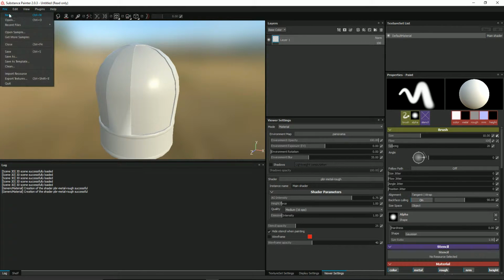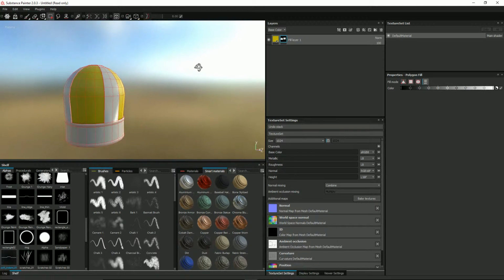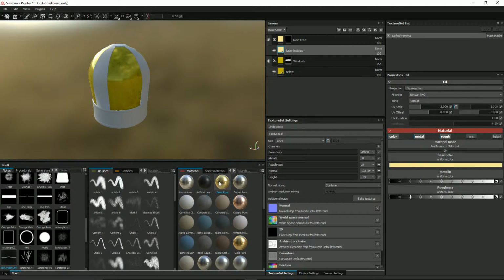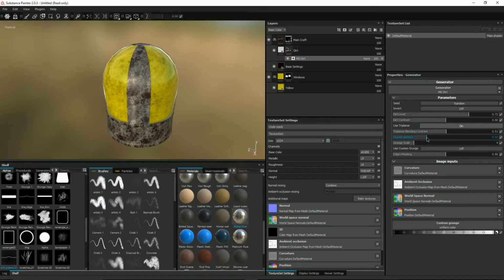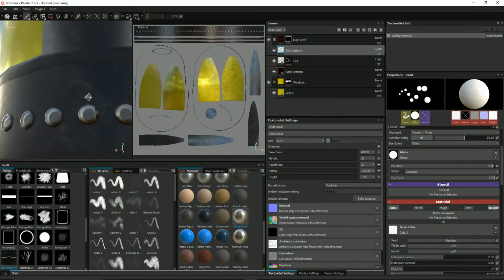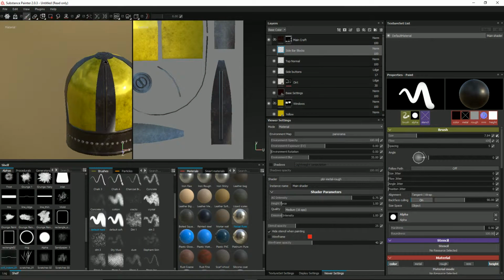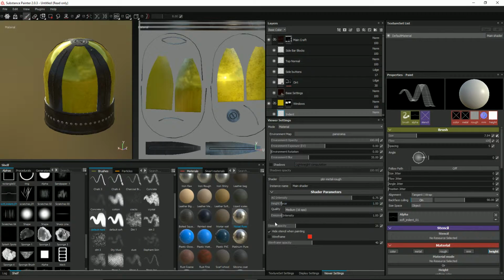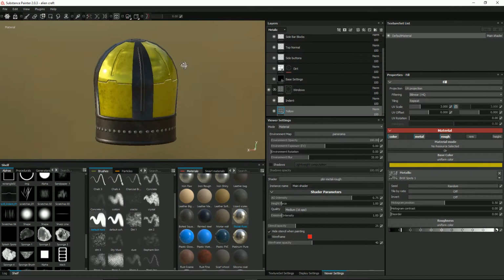Blender to Unity Tower Defense Game – 2h - Texturing the Alien Craft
In this series, we will model all of the turrets and enemies in Blender. We'll then texture them in Substance Painter before importing them in to Unity 5 to work on the logic for a tower defense game.

In this part, we create the texture for one of the alien craft.